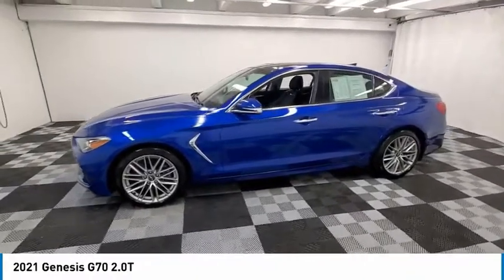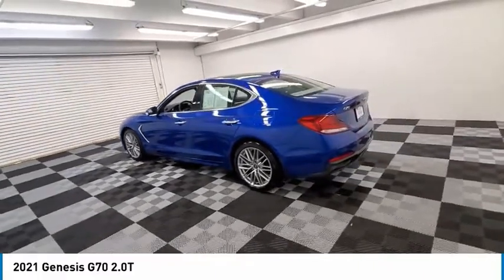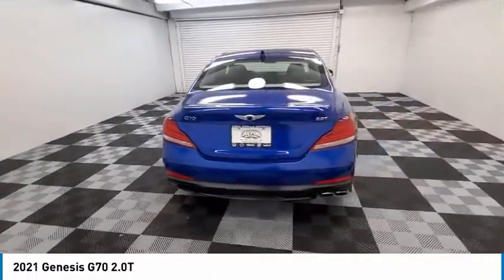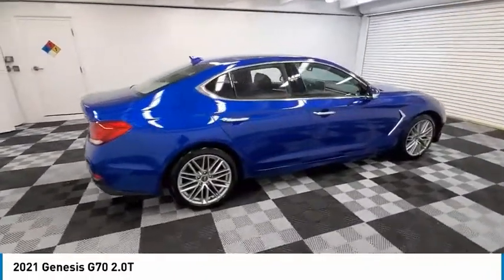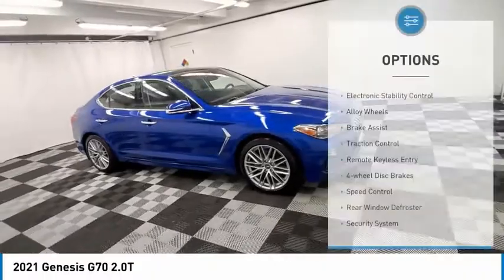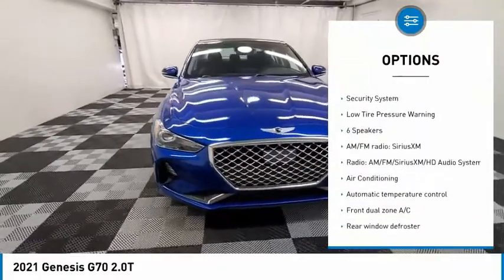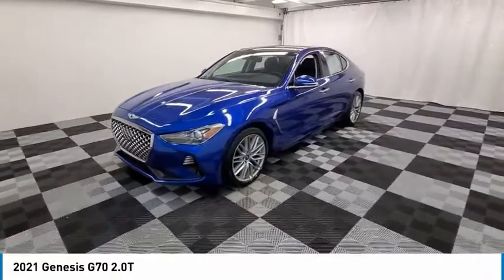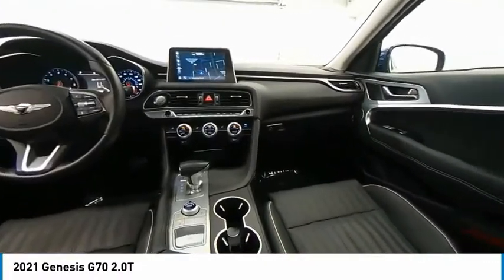2021 Genesis G70 near me coral springs pompano miami fl NMU075803 NMU075803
Blue Used 2021 Genesis G70 near me in Davie, Pompano, Fort Lauderdale, Miami FL at Coral Springs Automall

9300 W Atlantic Blvd.

9400 W Atlantic Blvd.

Coral Springs Auto Mall is pleased to offer this Beautiful 2021 Genesis G70. This 2.0T G70 is beautifully finished in Blue and complimented by Black w/Leatherette Seating Surfaces and this exceptional vehicle comes well equipped with !! 1 OWNER W/ CLEAN CARFAX !!, LEATHER !!, PREMIUM FACTORY ALLOY WHEELS !!, FACTORY POWER SUNROOF/MOONROOF !!, WELL MAINTAINED !!, MUST SEE !!, And SPORTY !! And gives you an amazing driving experience along with impressive Fuel efficiency rating.brbrbrCARFAX One-Owner.brClean CARFAX.brbrbrCoral Springs Auto Mall is a family owned dealership that has served the South Florida community with quality new and used cars since 1985. During this time weve had the chance to grow and learn with our community and sharpen the skills of our staff to provide better customer service while saving you money. The sales, service, and finance specialists are more than knowledgeable and eager to provide you with top notch car buying experience. Coral Springs Auto Mall wants to set the bar a bit higher when it comes to taking care of our customers and their new, used, or certified pre-owned .